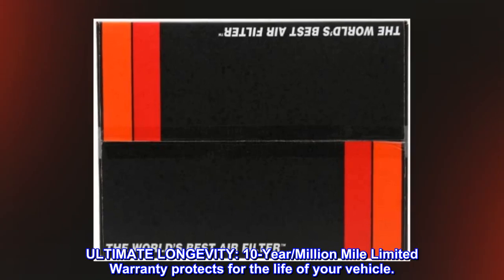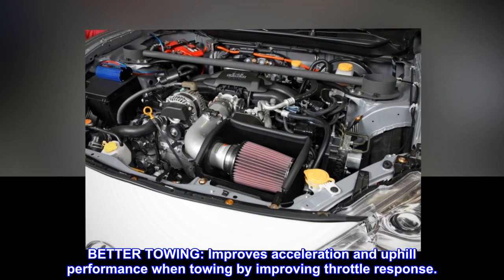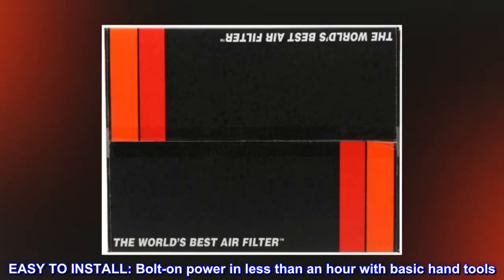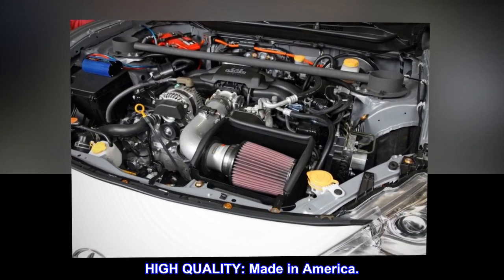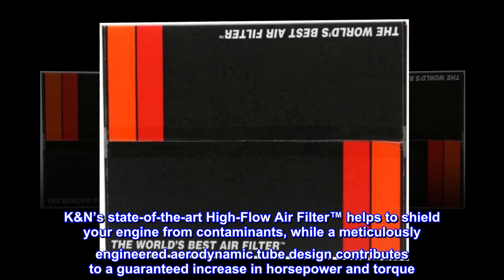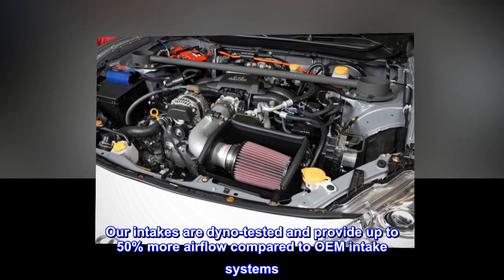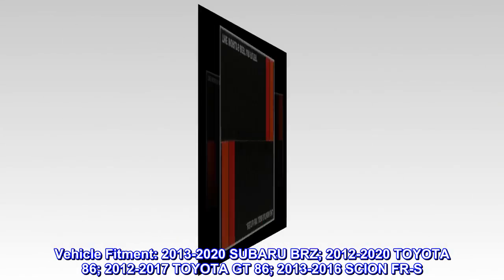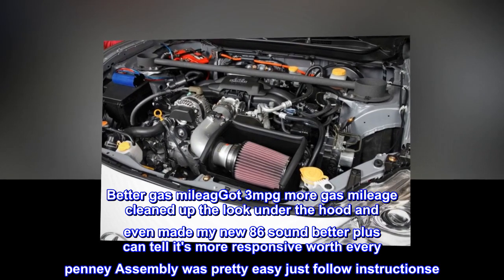K&N Cold Air Intake Kit: High Performance, Increase Horsepower: Compatible with 2012-2019 Toyota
ULTIMATE LONGEVITY: 10-Year/Million Mile Limited Warranty protects for the life of your vehicle.
GUARANTEED INCREASE IN HORSEPOWER: Dyno-tested with up to 50% more airflow than restrictive factory box air filter and intake tube
BETTER TOWING: Improves acceleration and uphill performance when towing by improving throttle response.
IMPROVED ENGINE SOUND: Hear the power under the hood.
WORLD CLASS PROTECTION: Pushing the limits of engine protection by protecting your engine from harmful contaminants
EASY MAINTENANCE: No filter cleaning required for up to 100,000 miles
EASY TO INSTALL: Bolt-on power in less than an hour with basic hand tools. K&N air intake systems are one of the easiest ways to guarantee an increase in horsepower.
DYNO TESTED: Dyno-tested for a guaranteed increase in horsepower and acceleration with no ECU tune required
HIGH QUALITY: Made in America.
K&N air intake systems are engineered for increased performance, outstanding durability, and sleek aesthetics—and are available in an assortment of finishes and powder coatings. K&N’s state-of-the-art High-Flow Air Filter™ helps to shield your engine from contaminants, while a meticulously engineered aerodynamic tube design contributes to a guaranteed increase in horsepower and torque. K&N air intake systems are designed to improve acceleration, towing, and throttle response while providing world class protection for your engine. Our intakes are dyno-tested and provide up to 50% more airflow compared to OEM intake systems. K&N intakes are easy to install and maintain with air filter cleaning required only every 100,000 miles. Vehicle Fitment: 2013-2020 SUBARU BRZ; 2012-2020 TOYOTA 86; 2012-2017 TOYOTA GT 86; 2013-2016 SCION FR-S

Better gas mileagGot 3mpg more gas mileage cleaned up the look under the hood and even made my new 86 sound better plus can tell it's more responsive worth every penney Assembly was pretty easy just follow instructionse